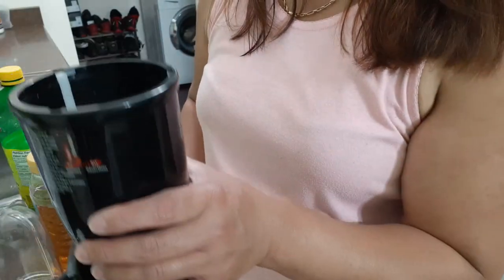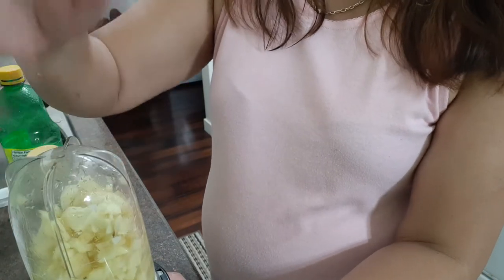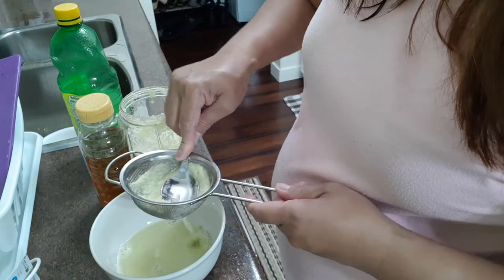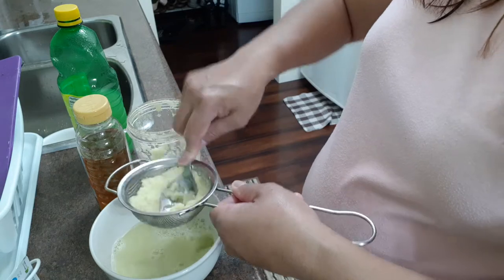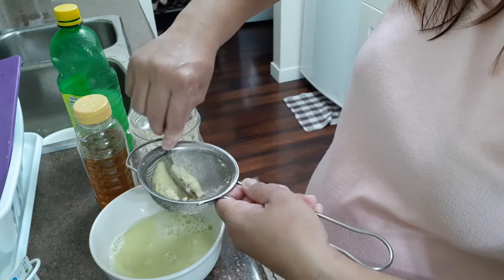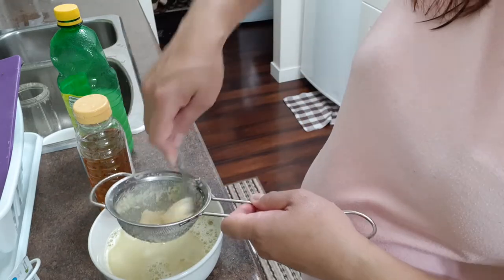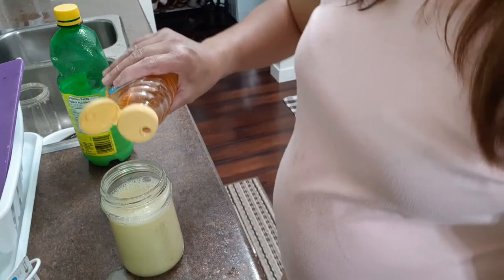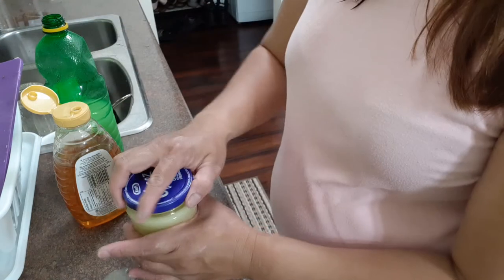Home made medicine.The Wonder Ginger..organic antibiotic..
Useful  organic herbal medicine shared by Jane channel simple life